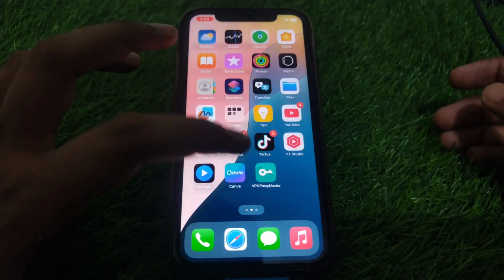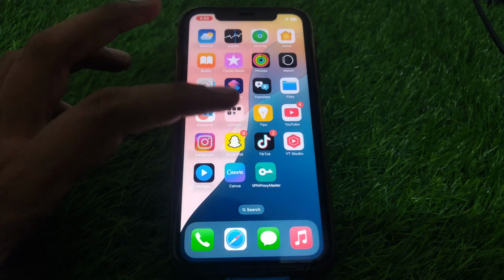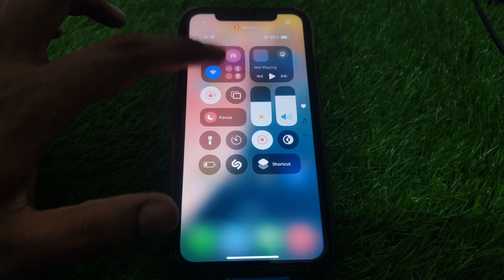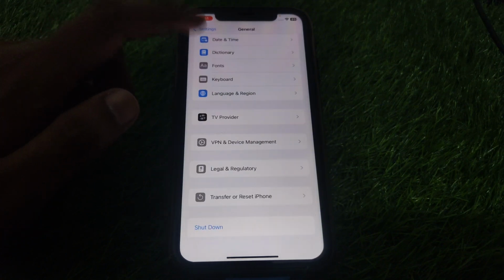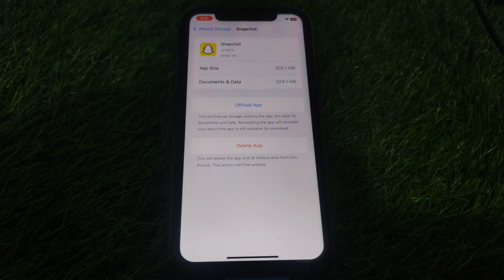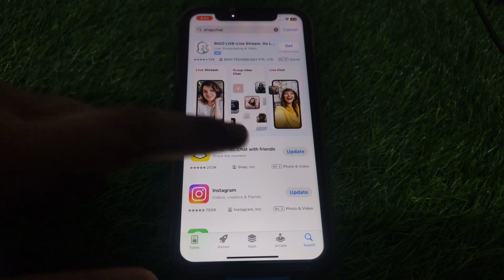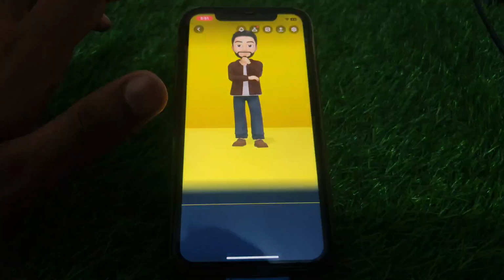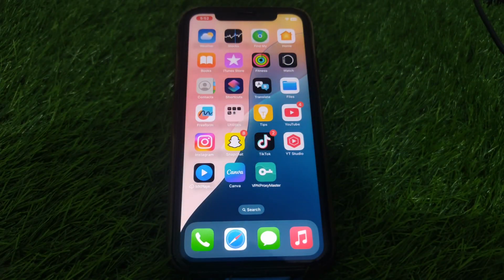How to Fix Snapchat Not Sending Snaps on iPhone (2025 Working Solution)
Snaps stuck on “Sending…” or “Failed to send”? 😩
Don’t worry — in this video, you’ll learn how to fix Snapchat not sending snaps on iPhone quickly and easily using the latest 2025 methods!

📱 Whether it’s a network issue, app glitch, or a problem with your account, this step-by-step guide covers all possible fixes.

🔧 In this video, you will discover:

The top reasons why Snapchat won’t send snaps

How to fix the issue on iOS 17 and iOS 18

How to clear app cache and data without losing chats

How to reset network settings for Snapchat

When to contact Snapchat support

Pro tips to prevent this problem from happening again

🛠️ 100% working fixes for iPhone users in 2025!

🔍 What You Will Discover in This Video:

Why Snapchat fails to send snaps on iPhone

How to refresh your Snapchat app without reinstalling

iOS settings to double-check (Camera, Permissions, etc.)

How to test your connection and reset app access

Real solutions — no clickbait

snapchat not sending snaps,
snapchat fix iphone 2025,
snapchat failed to send fix,
how to fix snapchat on iphone,
snapchat snap stuck sending,
snapchat not working 2025,
fix snapchat error,
snapchat app glitch fix,
snapchat troubleshoot iphone,
iphone snapchat problems,
snapchat won’t send photos,
snapchat not sending videos,
snapchat message failed fix,
snapchat update issues,
snapchat camera fix ios,
snapchat permissions iphone,
snapchat bug ios 18,
how to reset snapchat,
snapchat send snap failed,
snapchat won’t deliver snaps

how to fix snapchat not sending snaps

snapchat failed to send fix iphone

snapchat snaps stuck sending

snapchat not delivering snaps iphone

snapchat issues 2025 iphone

snapchat not working on iphone ios 18

fix snapchat messages not sending

why can’t I send snaps on snapchat

snapchat not updating snaps

snapchat videos not sending

iphone snapchat app not sending

snapchat server issue fix

snapchat network issue fix

reset snapchat settings iphone

how to clear snapchat cache ios

snapchat snap won’t go through

snapchat stuck on sending

snapchat iPhone bug fix

snapchat not uploading snaps

snapchat fix 2025 ios